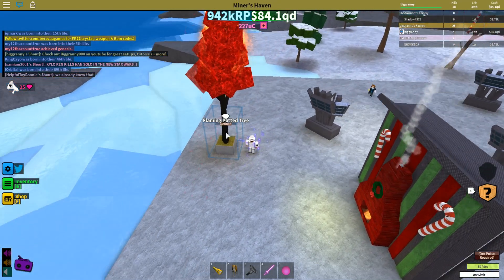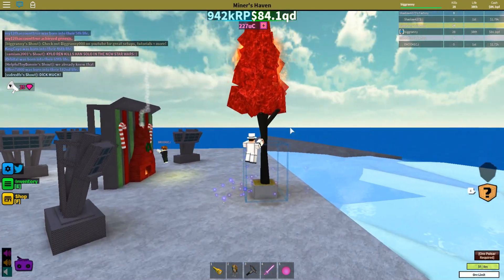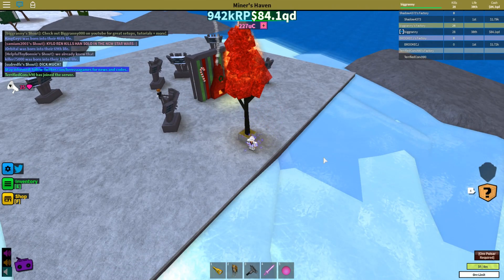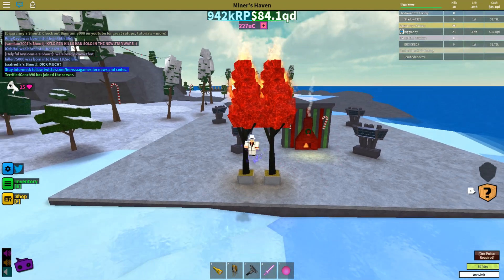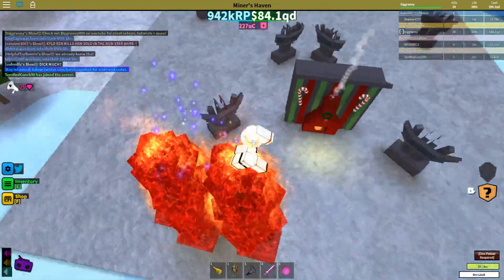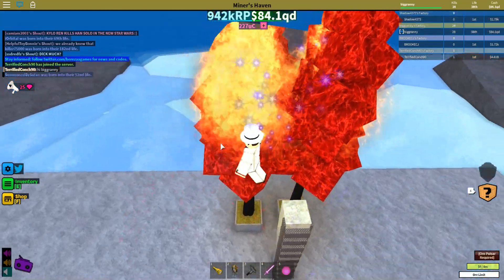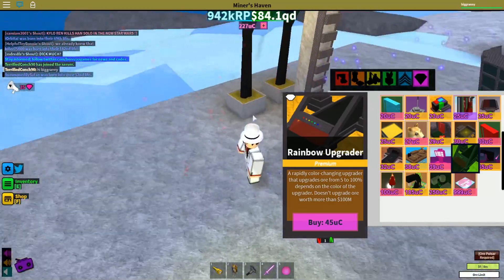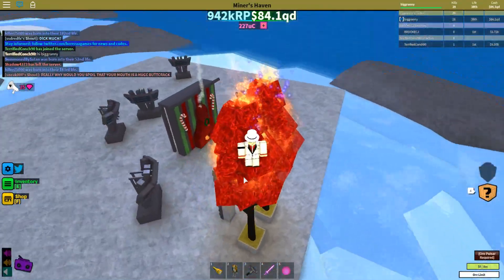[ROBLOX: Miner's Haven] - Flaming Potted Tree Review - 100UC?